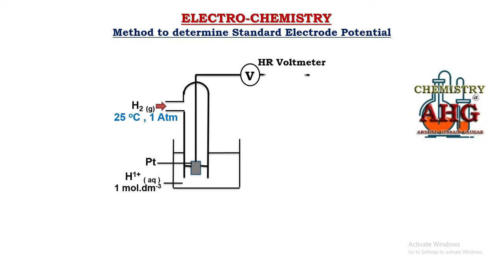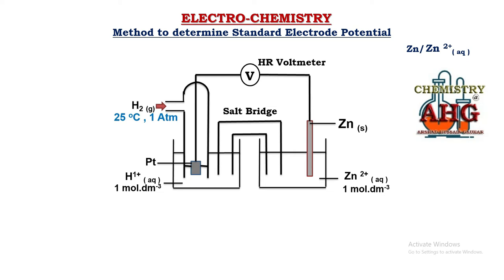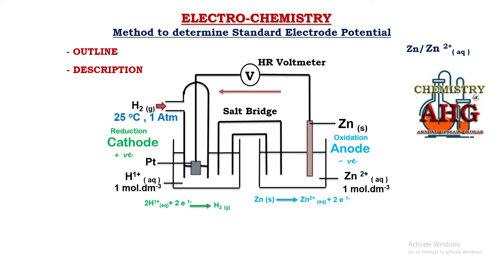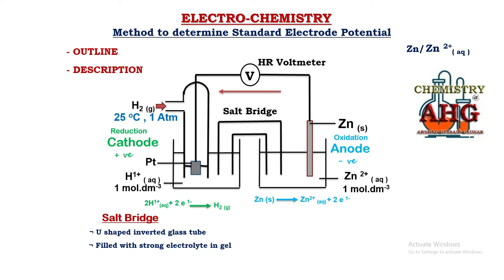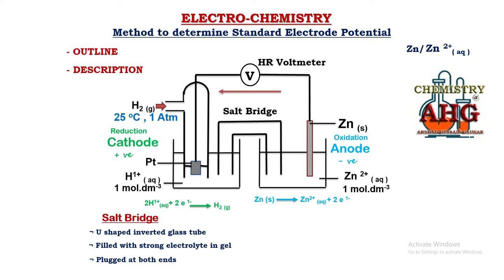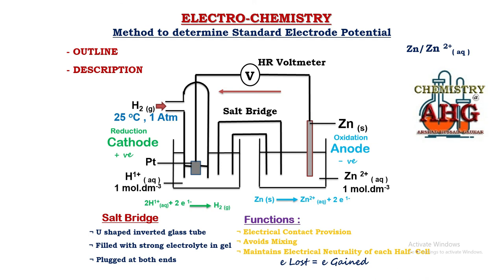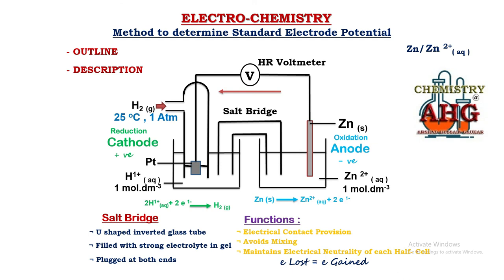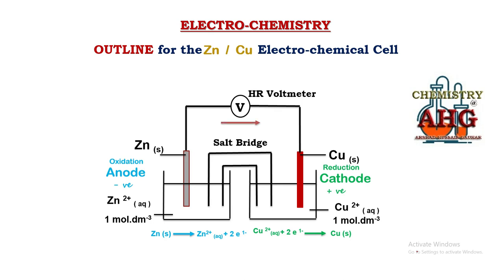Method to Determine Standard Electrode Potential Chemistry - General Concepts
Electrochemical Cells
Zinc Hydrogen Electrochemical Cell, Zinc Copper Electrochemical Cell
Salt Bridge, Composition of Salt Bridge, Functions of Salt Bridge